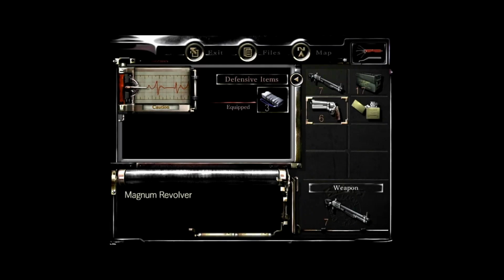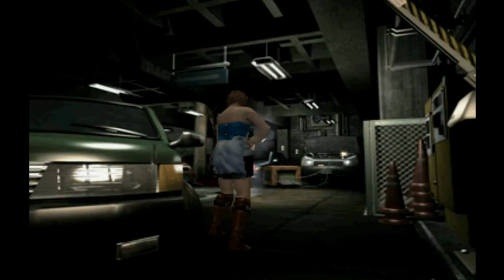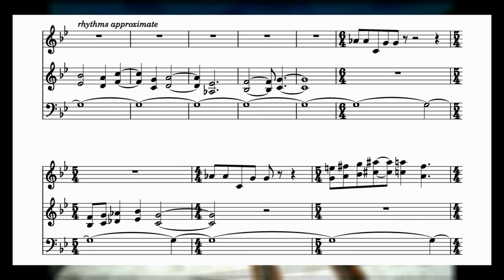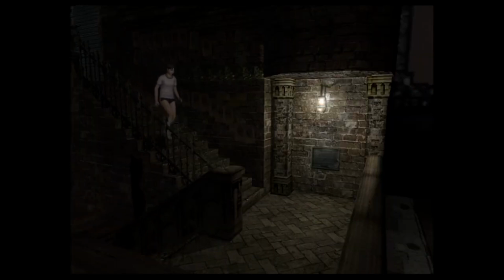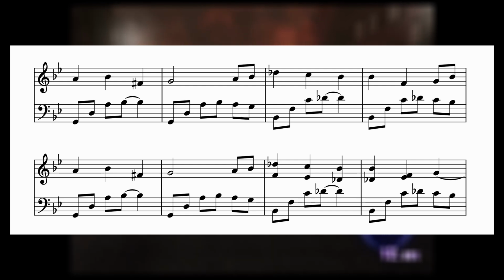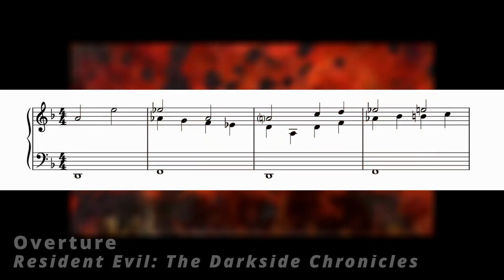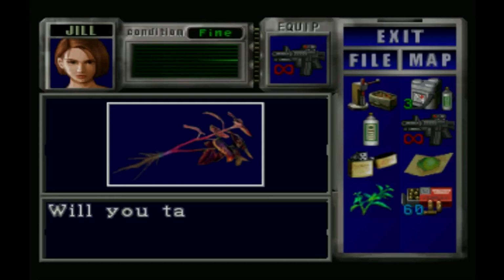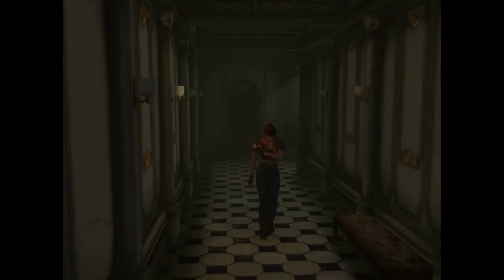How to Compose Horror Music the Resident Evil Way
Hey everyone! Thanks for sticking with me through this long video, but I'm very proud of it as it's my first attempt at one of these long-form analysis-type videos, and it took me forever to finish it (longer than anything I've ever composed, that's for sure). Keep in mind that I'm not the greatest at transcribing by ear, so take the transcriptions in the video with a grain of salt. Hope you enjoyed and thank you again for watching!